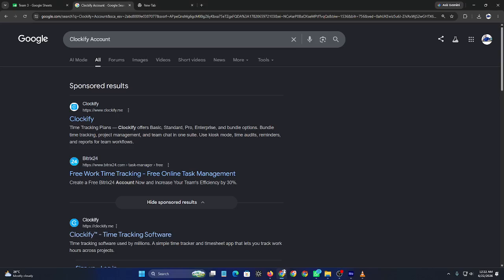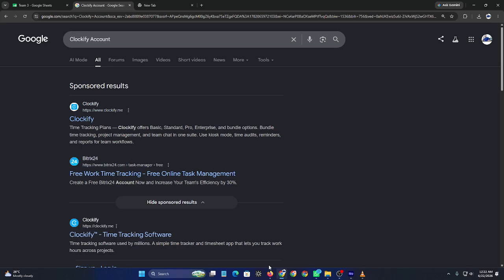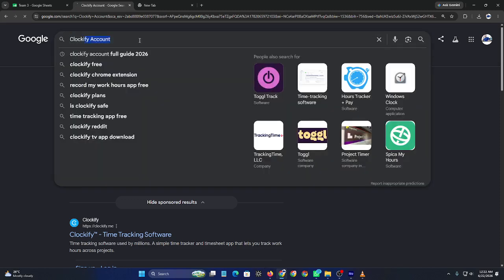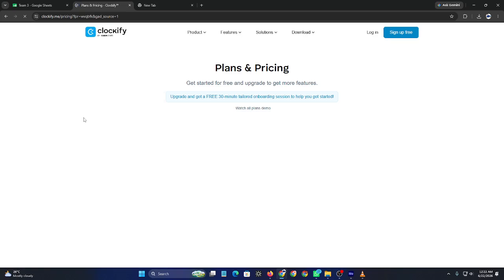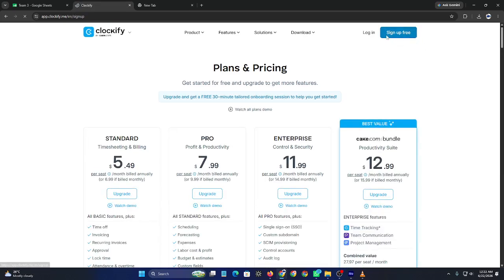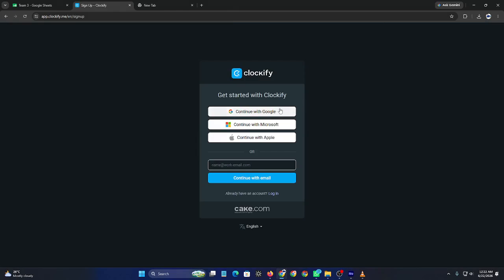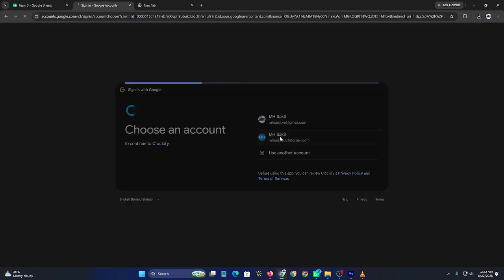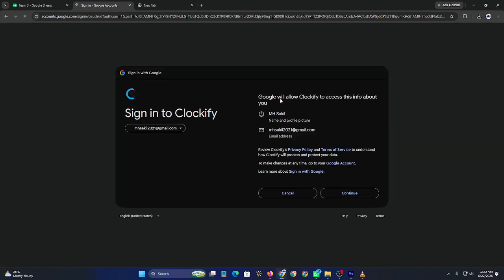How to Create a Clockify Account Full Guide 2026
Learn how to create a Clockify account with this complete 2026 guide. Clockify is a powerful time tracking and productivity platform that helps freelancers, businesses, project managers, agencies, and remote teams track work hours, manage projects, and improve workflow efficiency. In this step-by-step tutorial, you'll learn how to sign up for a new Clockify account, verify your email address, create your first workspace, configure account settings, invite team members, explore the dashboard, and begin tracking time. Whether you're a freelancer, business owner, employee, consultant, project manager, student, or beginner, this guide covers everything you need to know about creating and setting up a Clockify account. You'll also discover best practices for organizing your workspace, securing your account, managing projects, and maximizing productivity from day one. Follow this full guide to create your Clockify account and start tracking time efficiently in 2026.